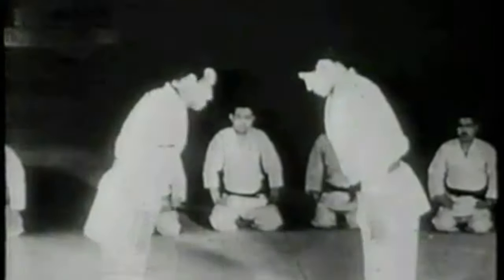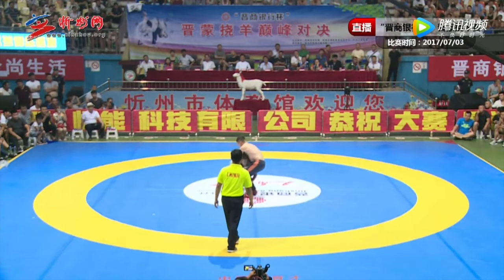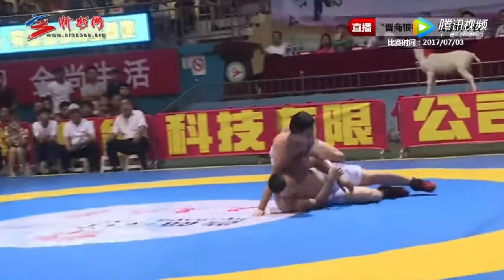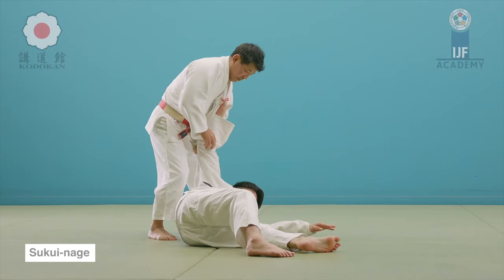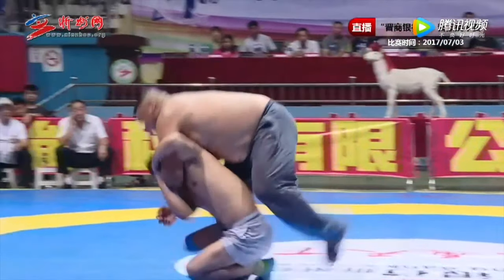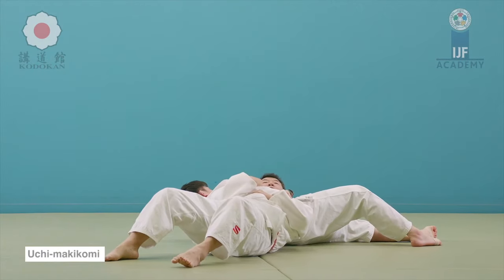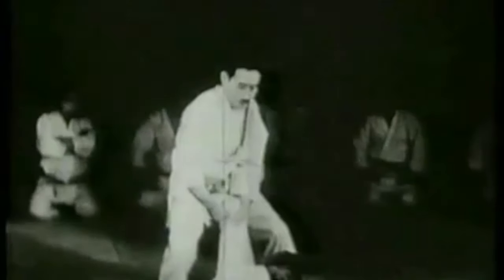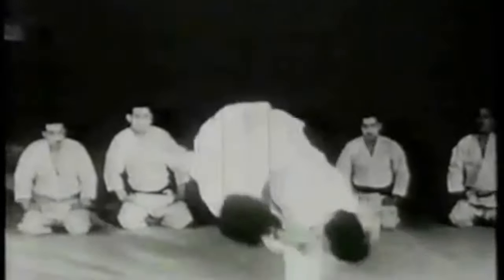The formidable style of Shanxi Shuai Jiao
This video discusses the old techniques used in Shanxi Chinese wrestling, or Shanxi Shuai Jiao.

My book "Une silhouette de mots":